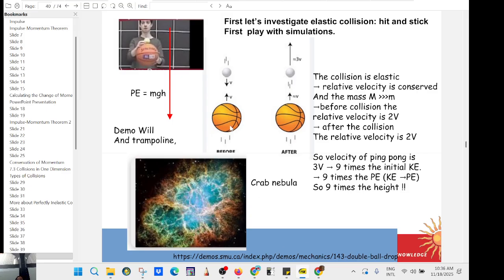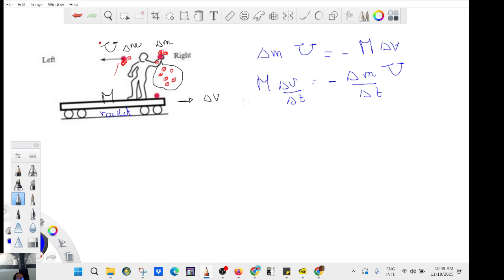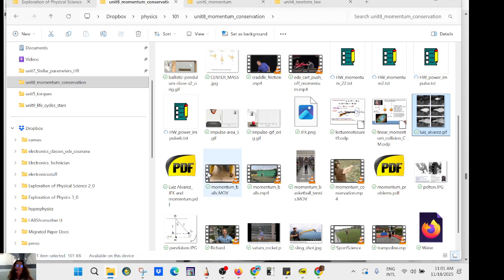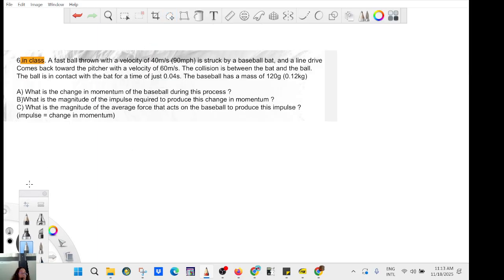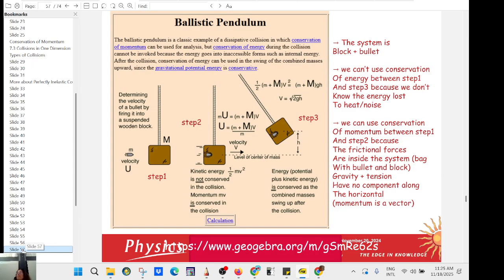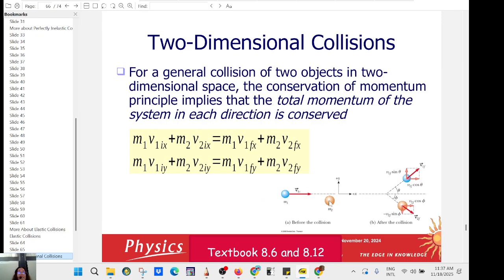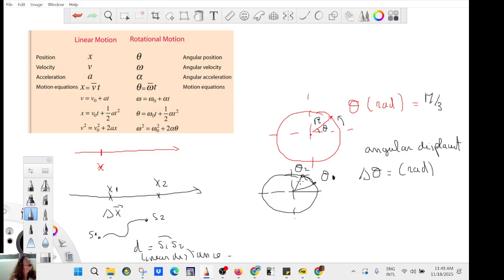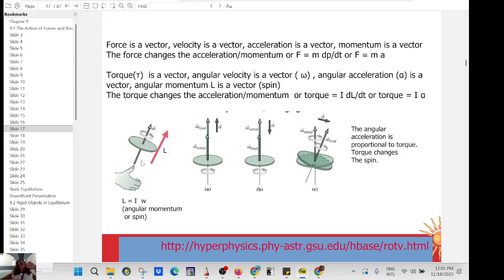PHY2048 conservation momentum end, rotational kinematics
Conservation of momentum review. elastic collision. JFK assassination and conservation of momentum. momentum as a vector. momentum in 2D. rotational kinematics intro